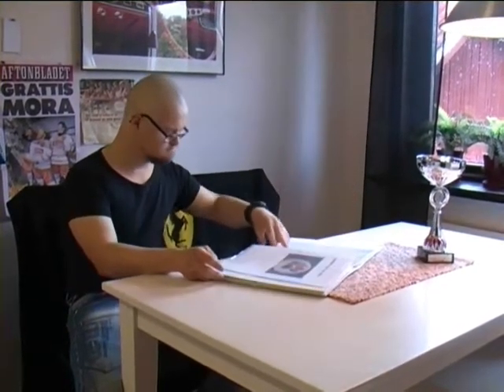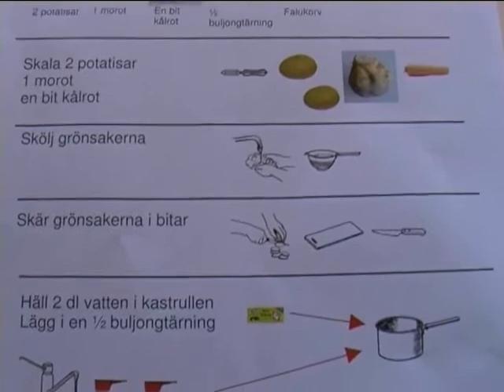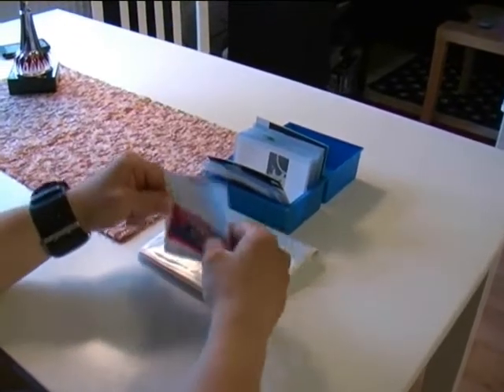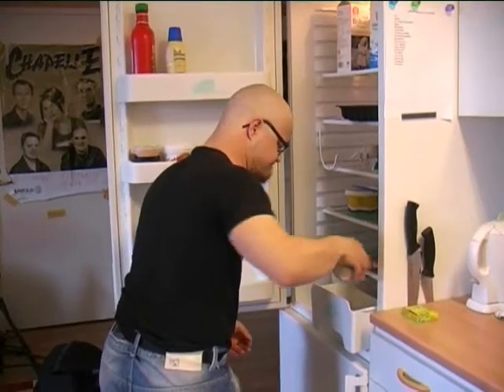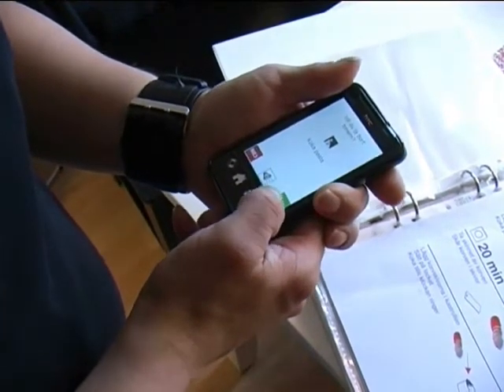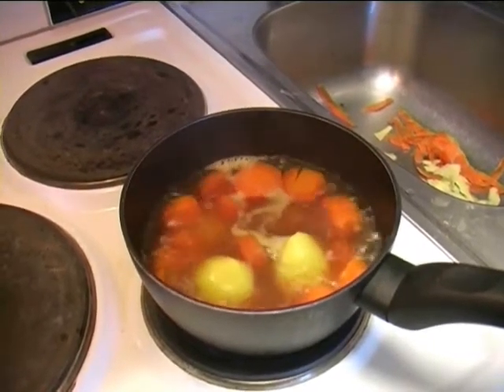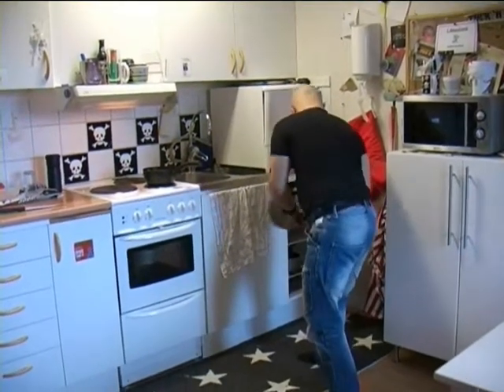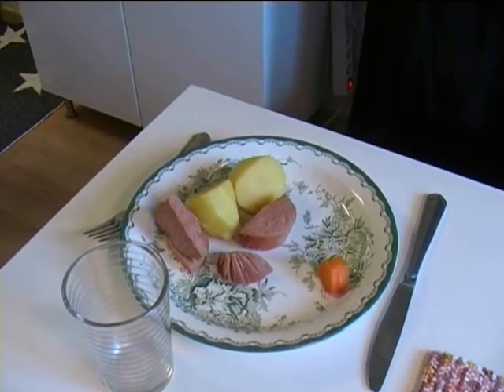Cooking on your Own